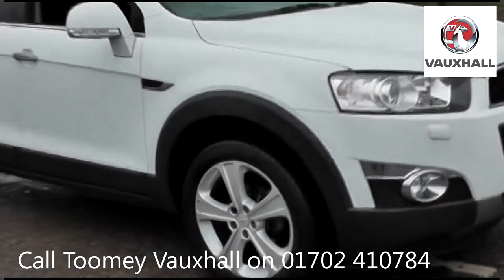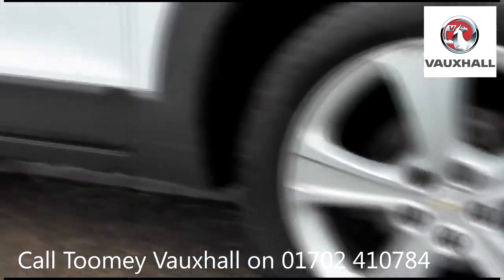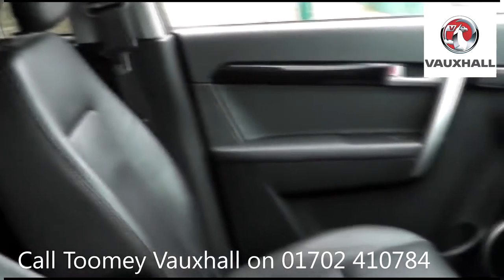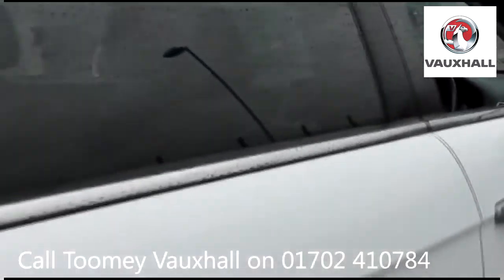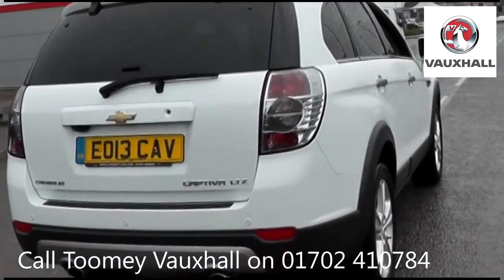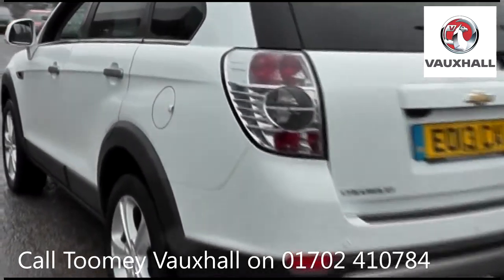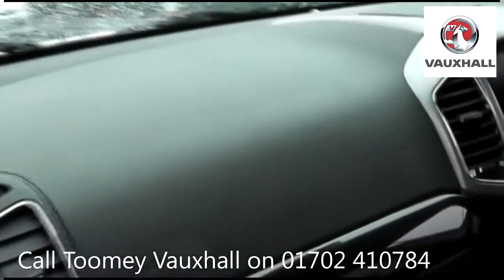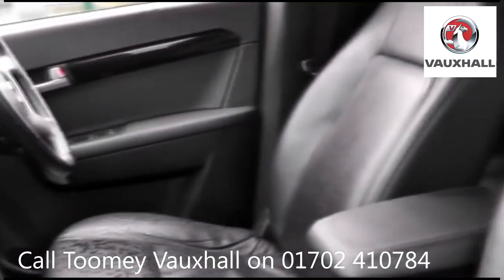EO13CAV Chevrolet Captiva LTZ VCDI 2.2l Used Chevrolet Captiva TOOMEY SOUTHEND